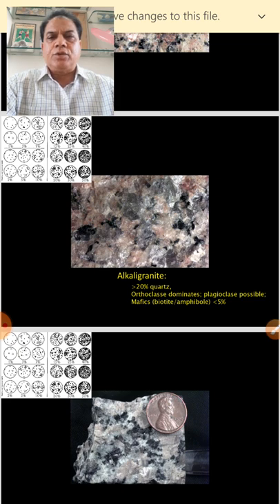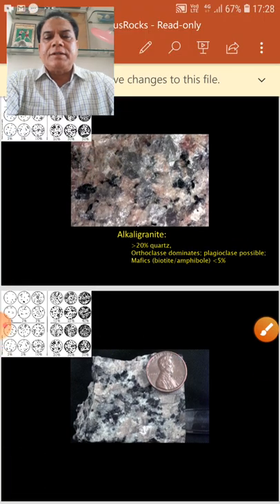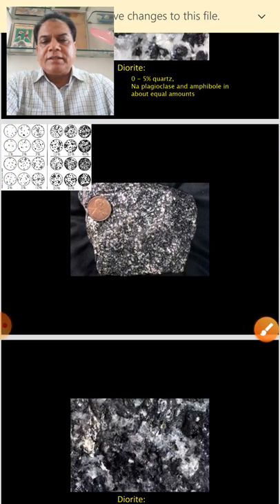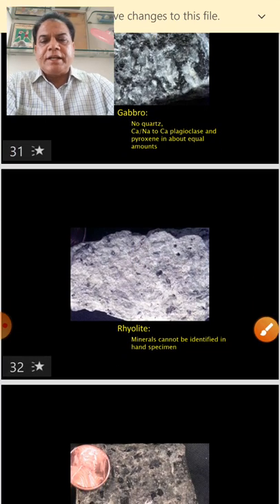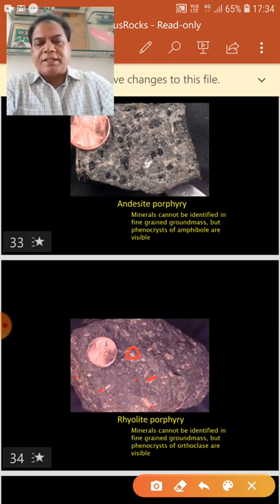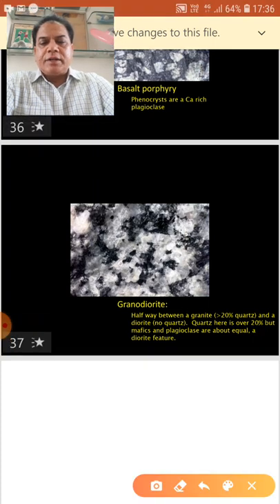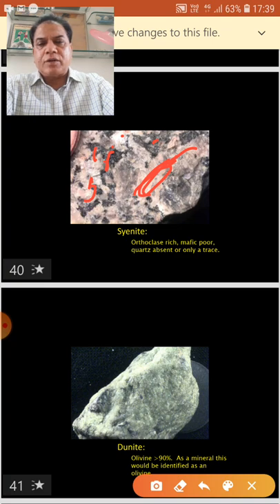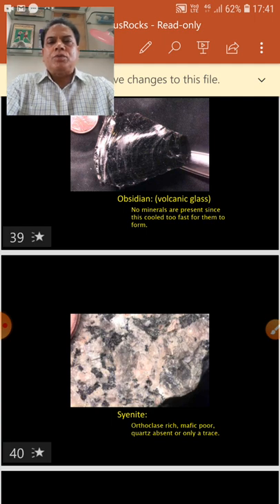Identification of Igneous Rocks ll